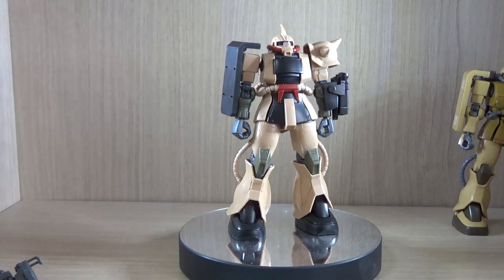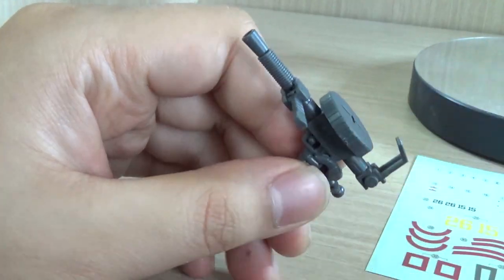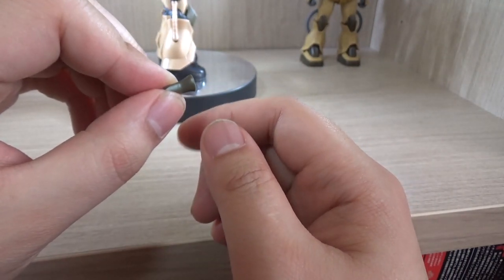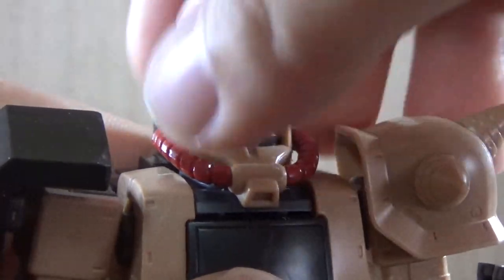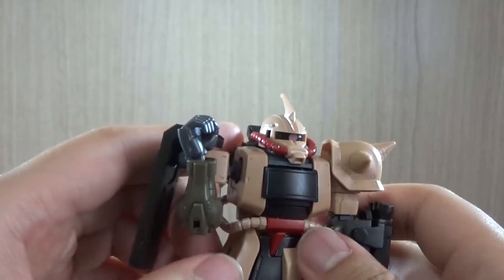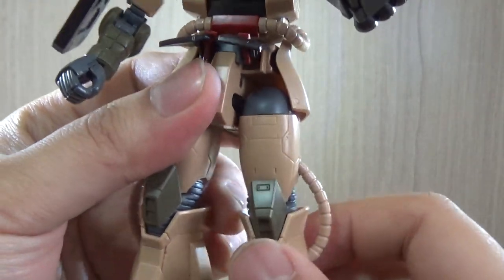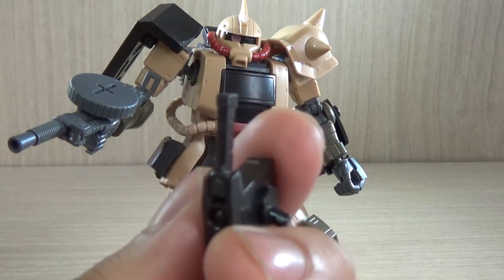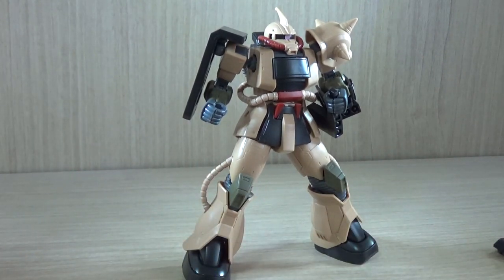P-Bandai Exclusive HG Zaku Desert Type Review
Review of the P-Bandai Exclusive HG Zaku Desert Type. Despite the robot damashii ver ANIME we were able to get a kit of this. Among the Zakus we have seen so far this one seems to be the most colorful and also has some unique design aspects. Different machine gun and a lot of side arms. Overall a good alternative for the Robot Damashii version.